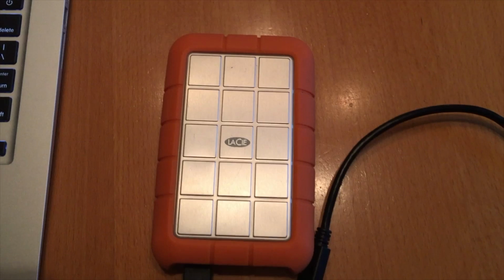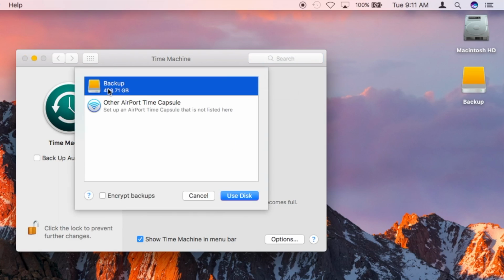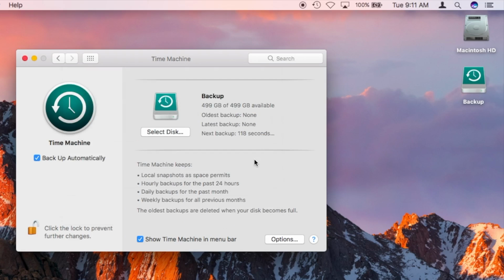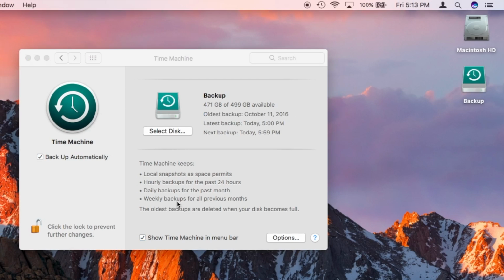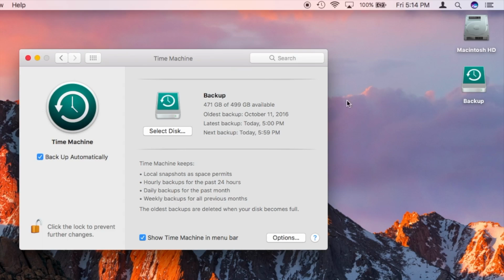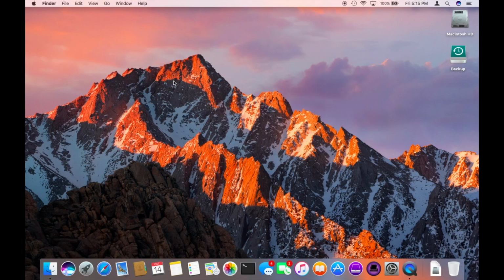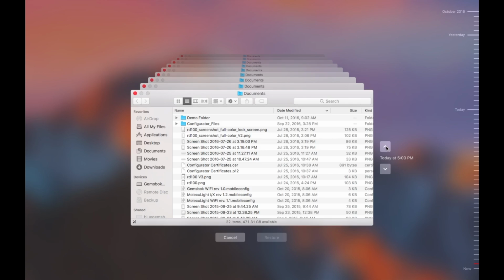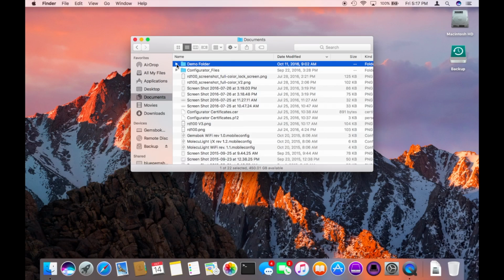Setting Up Time Machine in Mac OS X Sierra and Earlier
This video shows you how to set up Time Machine in Mac OS X 10.12 Sierra and back up your entire Mac to an external hard drive as well as retrieving one or more files or folders from your backup disk.
Backups are very important to safeguard your files, and family photos, music and movies!
You will learn how to set up the backup, maintain it and get files out of the backup if you've accidentally deleted a file.

If you have any questions or suggestions for videos you would like to see, please put them in the comments below.